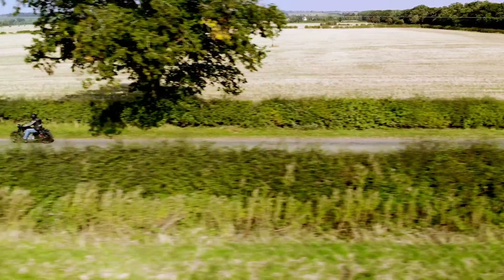August vlog! Turbo Repairs Golf Rebuilt Custom Fabrication